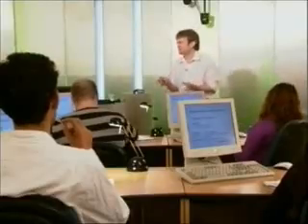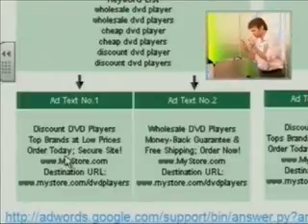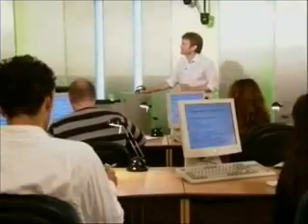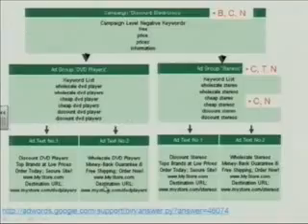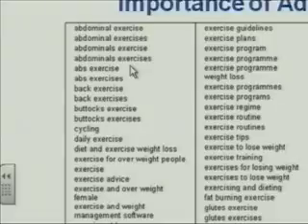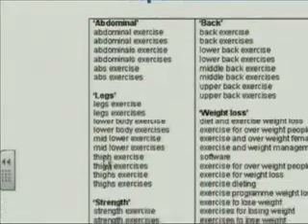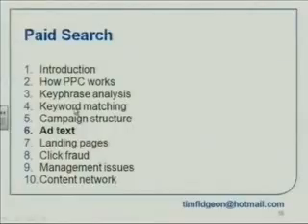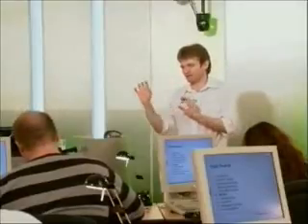Free Targeted Website Traffic - Free Drive Free Targeted Traffic To Your Website